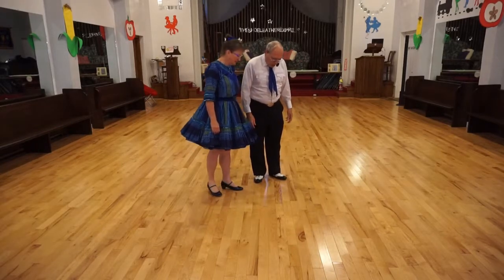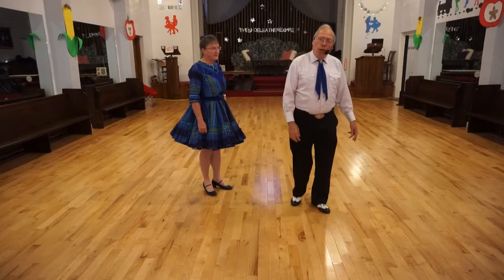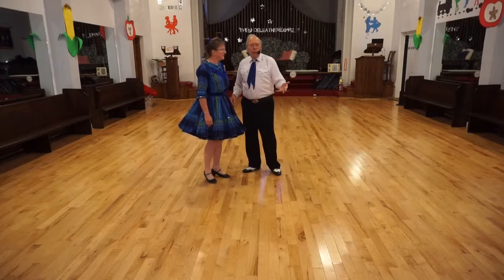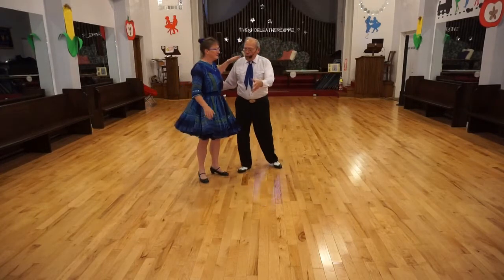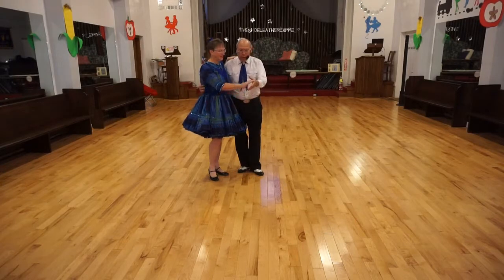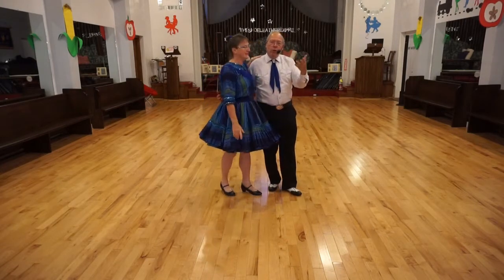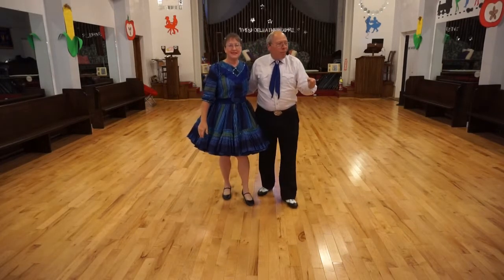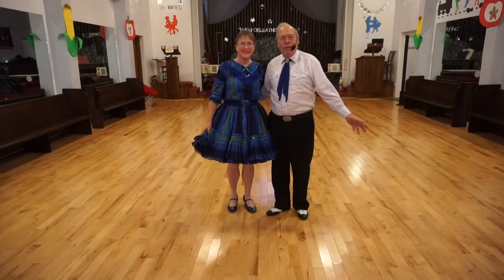Lesson Two-Step 22 - Scoot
Instruction on how to do the Round Dance Two-Step figure "Scoot"
Though "Scoot" is not a true 2-Step rhythm, being a 4-count,
    I cover it here because of its use in many Round Dance Two-Steps